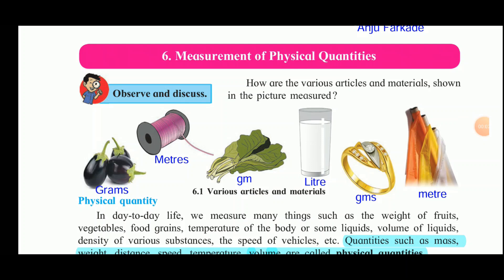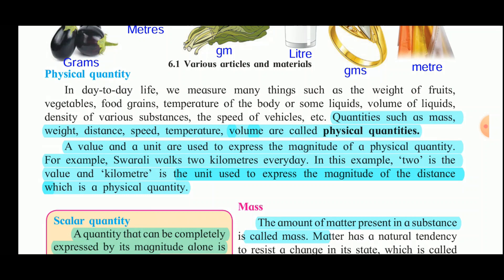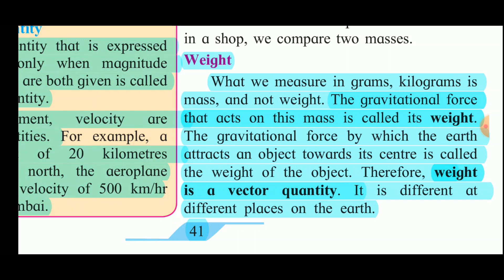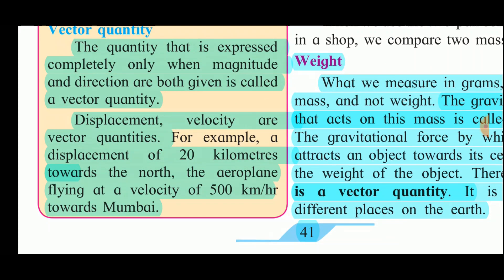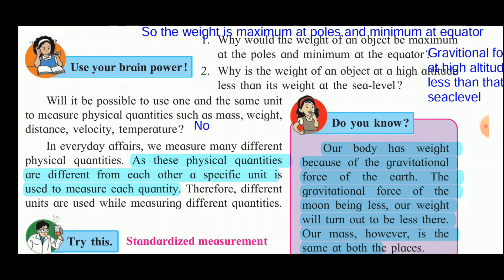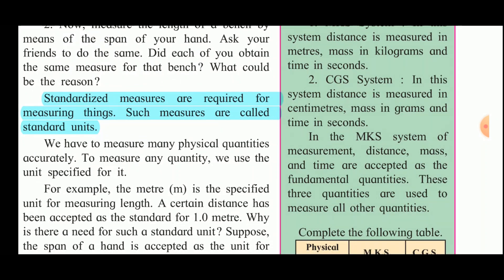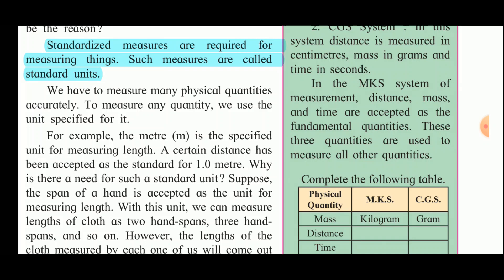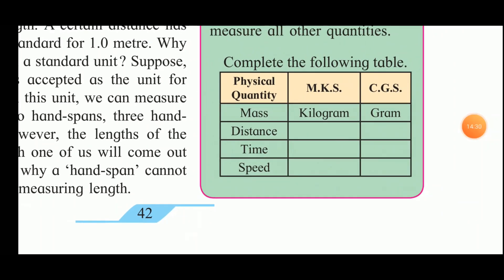Science Chapter 6 Measurement of Physical Quantities (Part 1) Std 7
This video is about  Science Chapter 6 Measurement of Physical Quantities (Part 1)  Std 7 by Mrs Anju Farkade